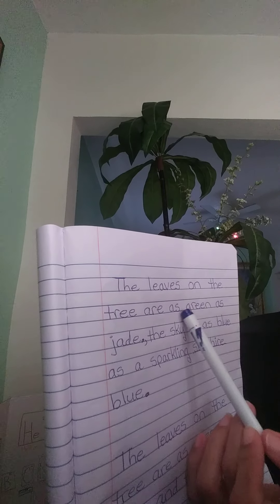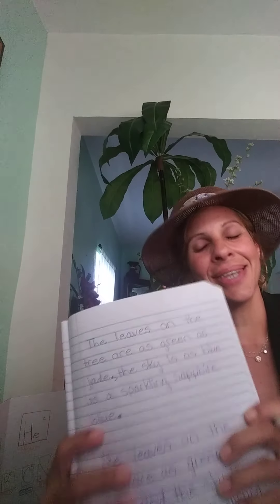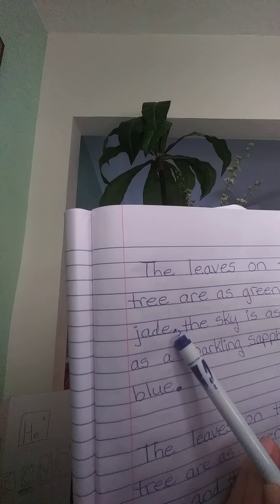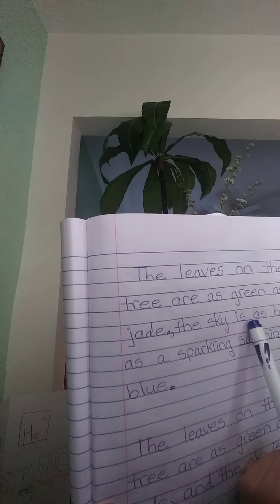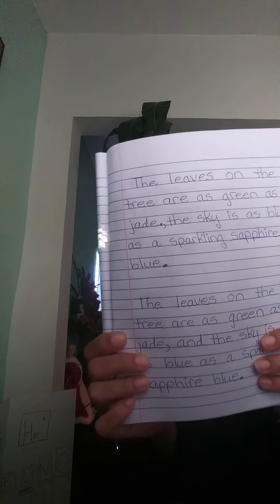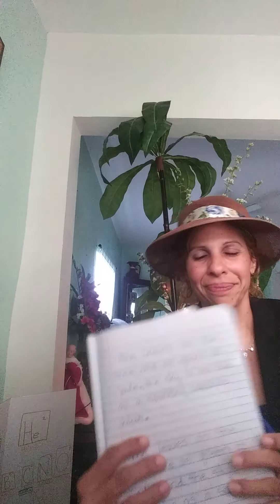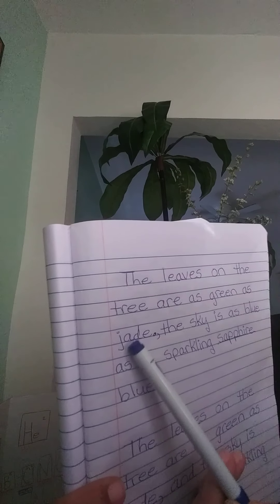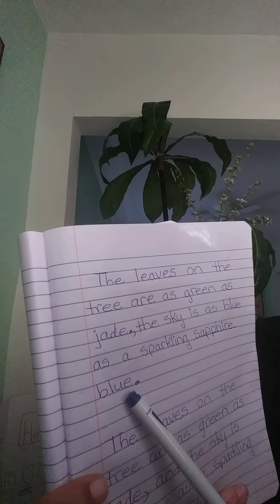Semicolon accompanied by Similies